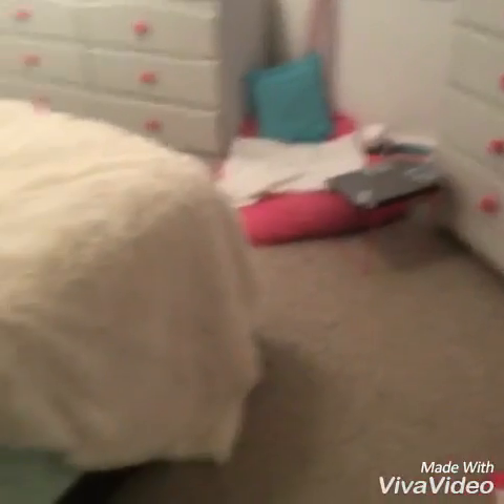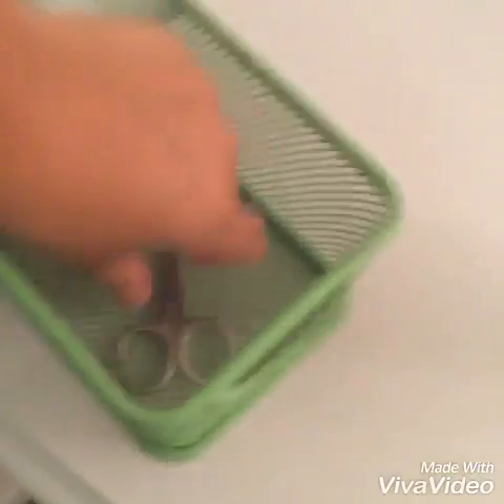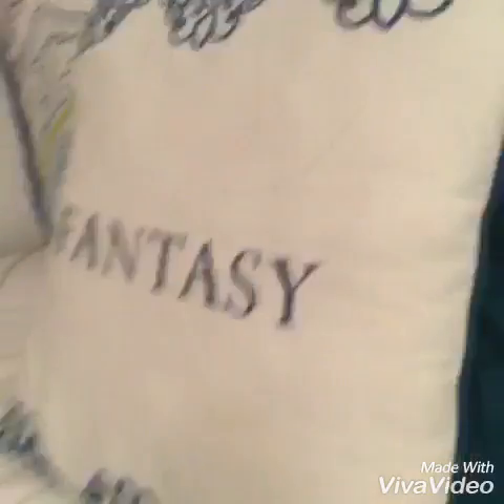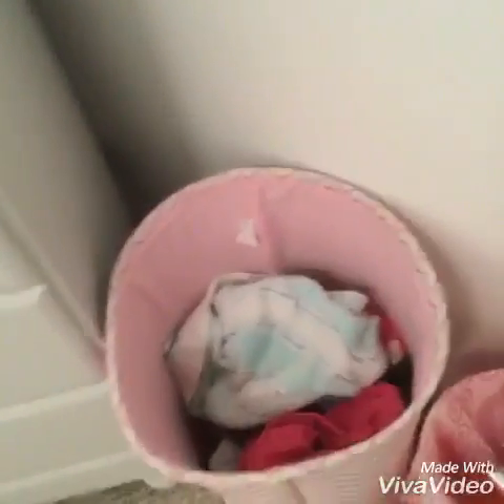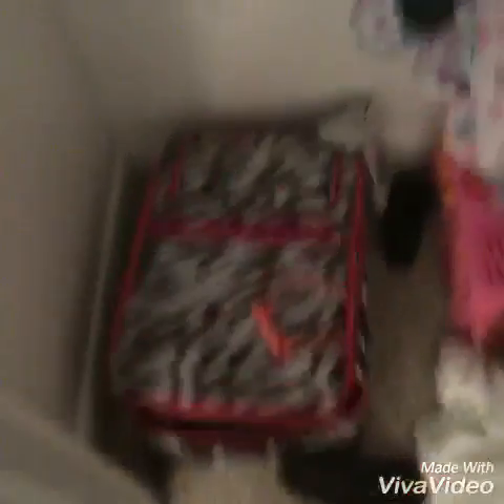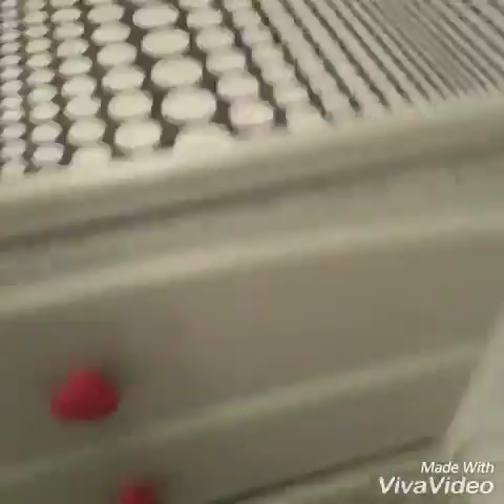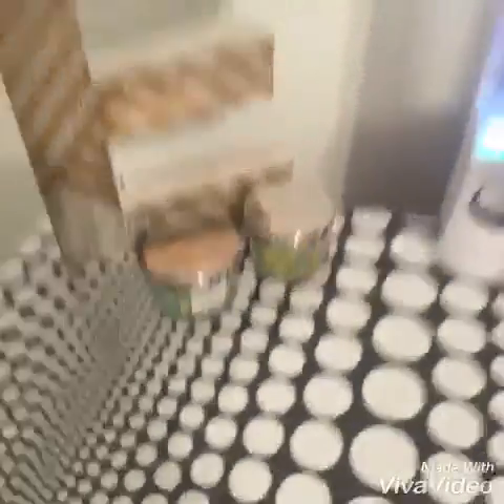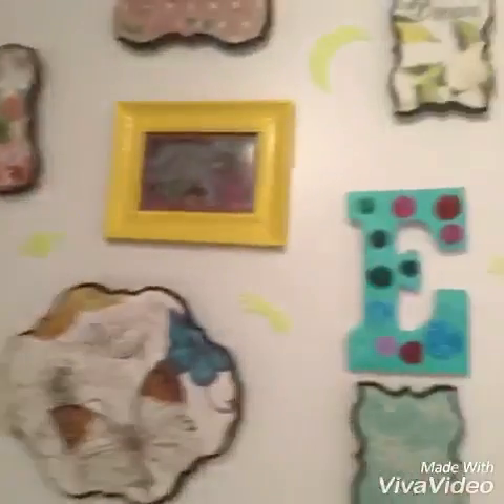My room tour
Bdndkdkdkdjfjfkdk